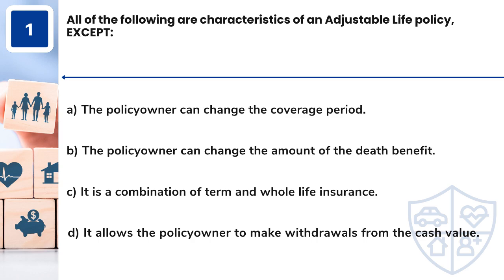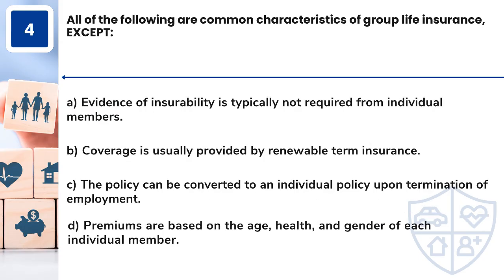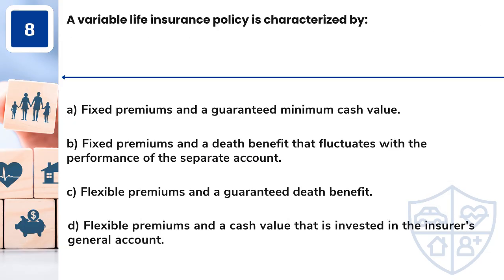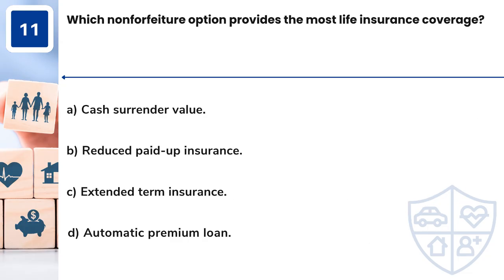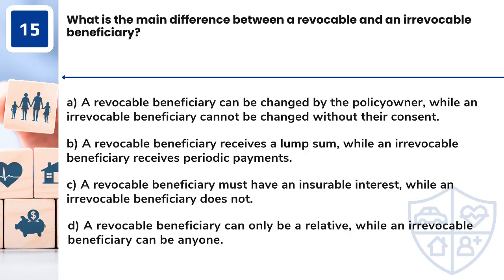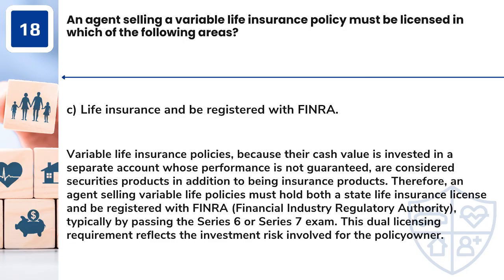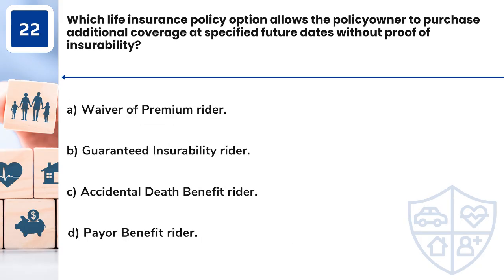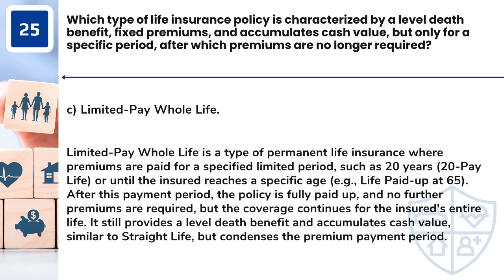Life Insurance Exam Review - Mock Test & Study Guide (25 Must Know Questions)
Preparing for the Life Insurance Exam? This mock test and study guide features 25 of the most important and frequently tested questions designed to help you master the key concepts you’ll need to pass your exam with confidence. Each question includes a clear explanation that reinforces your understanding of life insurance principles, policy provisions, riders, and industry regulations. Whether you’re a new insurance student, a licensing candidate, or a professional refreshing your knowledge, this video provides a complete and practical review to prepare you for success on exam day.

In this session, you’ll explore essential topics such as the features of Adjustable Life and Universal Life policies, the purpose of the Medical Information Bureau (MIB), and how policy loans, riders, and nonforfeiture options work. You’ll also review important clauses like the Incontestability Clause, Misstatement of Age provision, Grace Period, and Free Look provision, as well as key riders such as Waiver of Premium, Guaranteed Insurability, and Payor Benefit. Realistic scenario-based questions help you understand how these concepts apply in real-world insurance situations.

It follows national life insurance exam outlines, making it a valuable resource for both state-specific and general exam preparation. By the end of this mock test, you’ll have strengthened your ability to answer complex exam questions, understand tricky definitions, and apply insurance laws and practices accurately.

Your feedback helps us create even more targeted and effective resources to support your exam success.